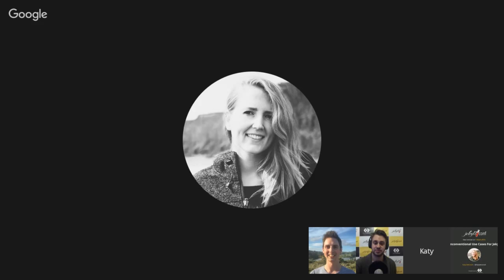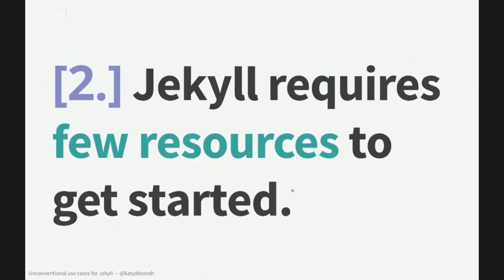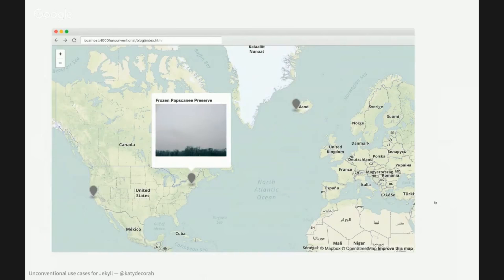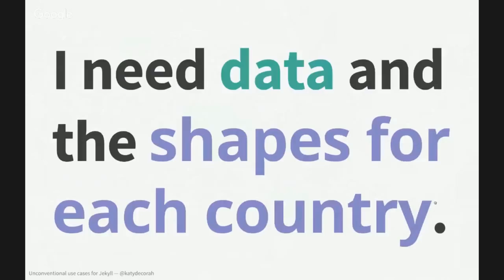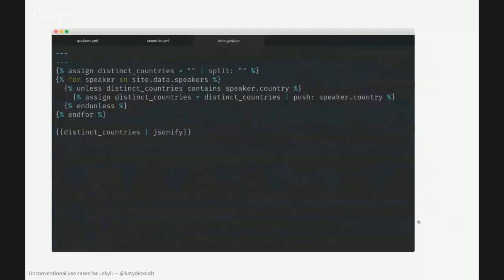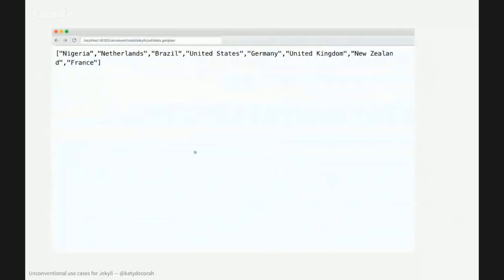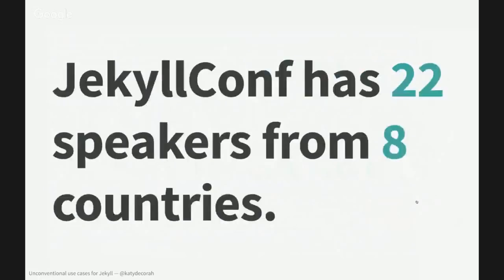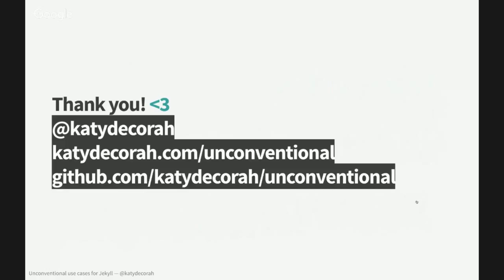Unconventional Use Cases For Jekyll - Katy DeCorah // JekyllConf 2016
JekyllConf - The free online conference for all things Jekyll.